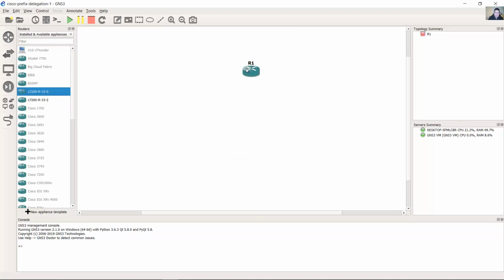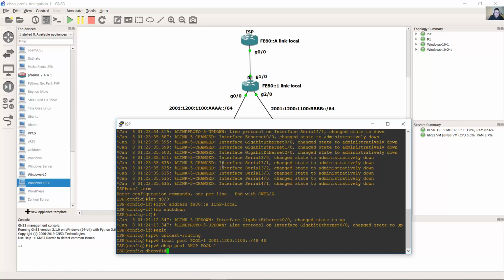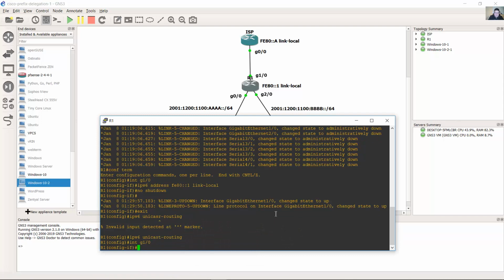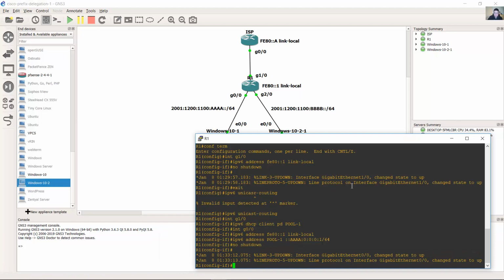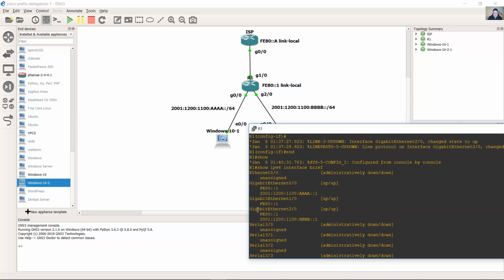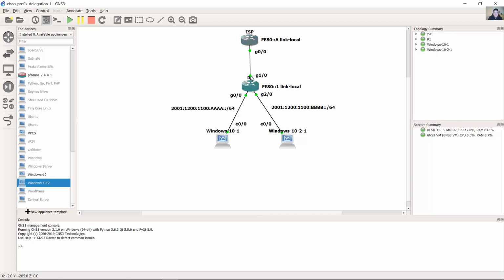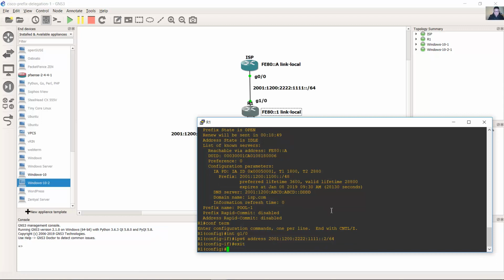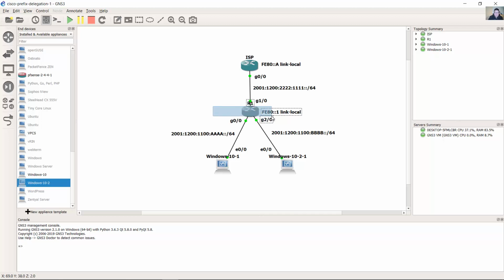DHCPv6 Prefix Delegation - Cisco IOS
Cisco Router as server and client